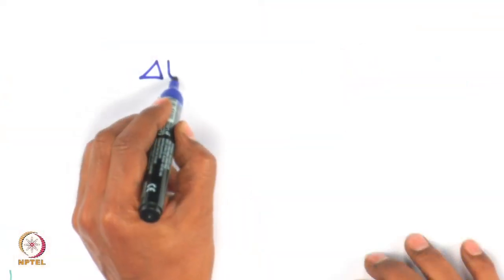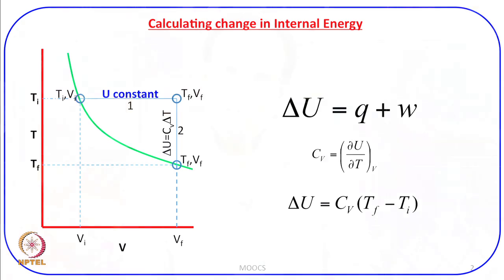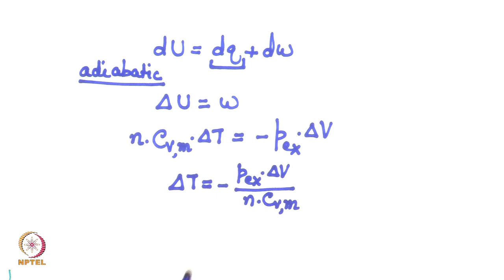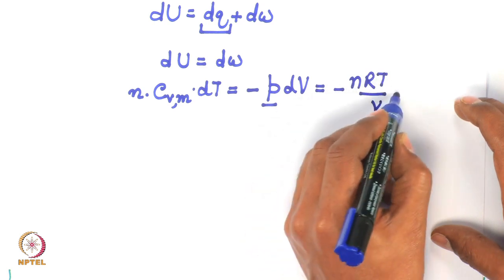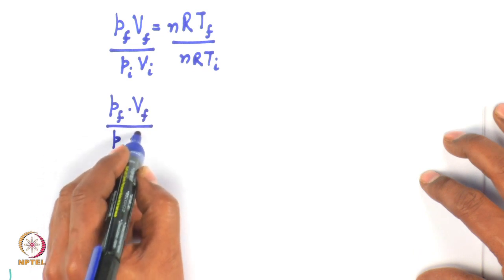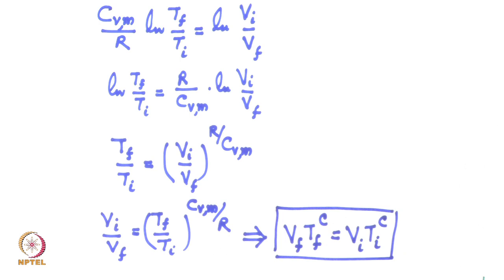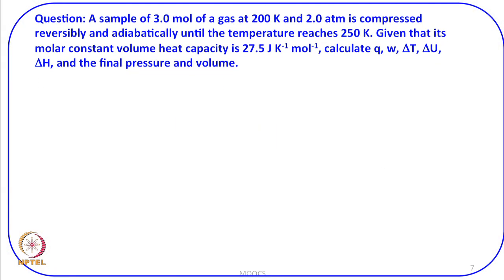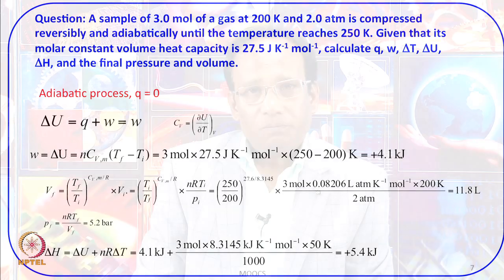Week 2 Lecture 6